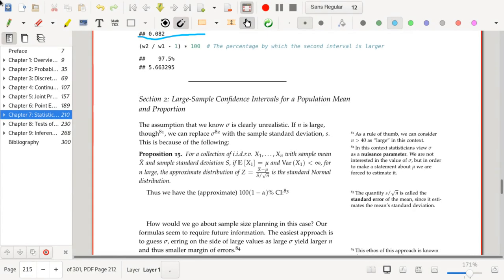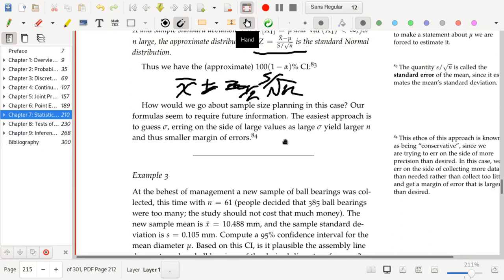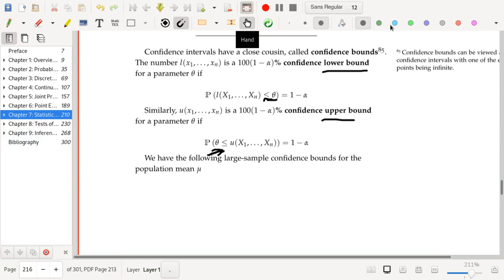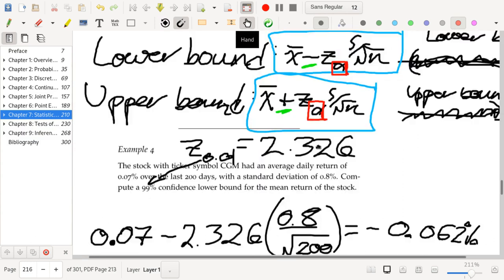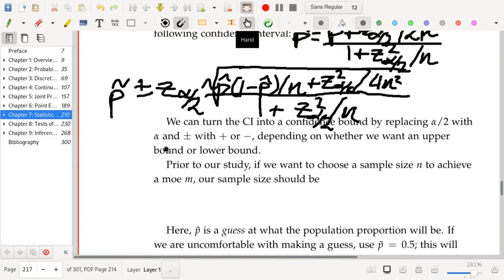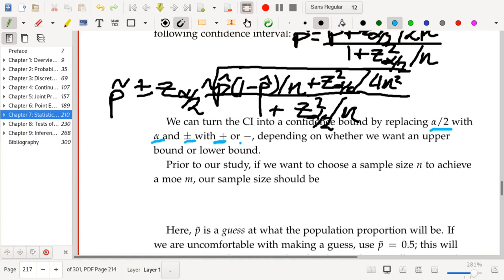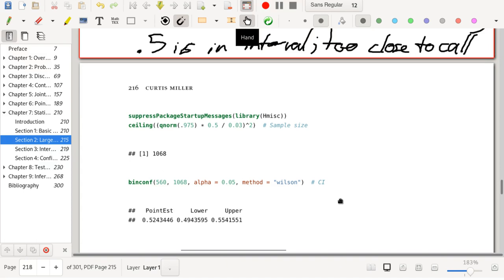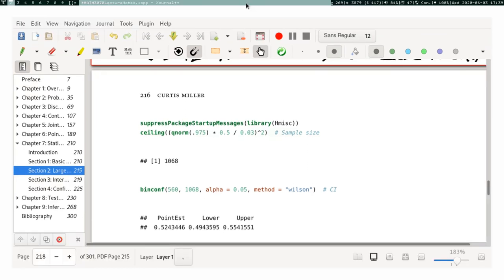Intro Stats: Large n CIs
I show large-sample CIs for the populations mean, which are based on the central limit theorem.

Intro clip music:
LE FUMEUR